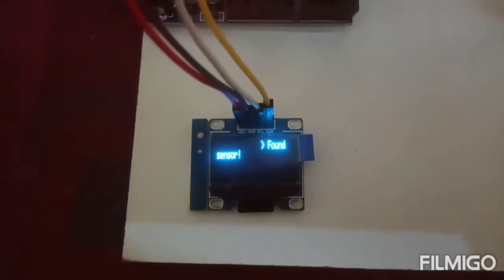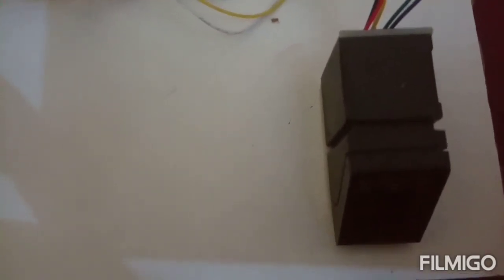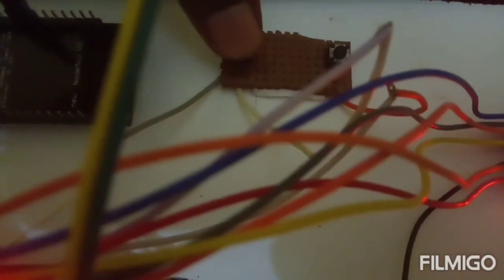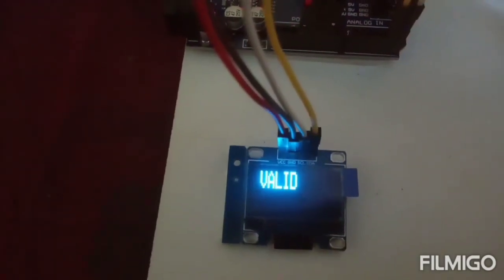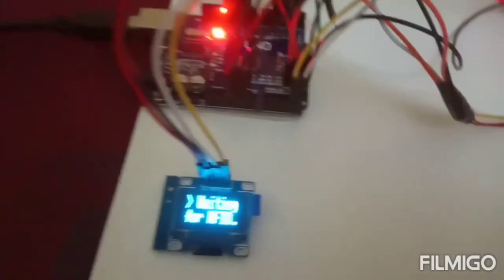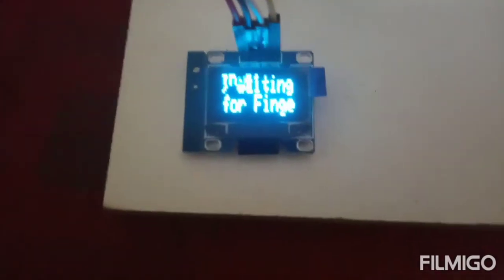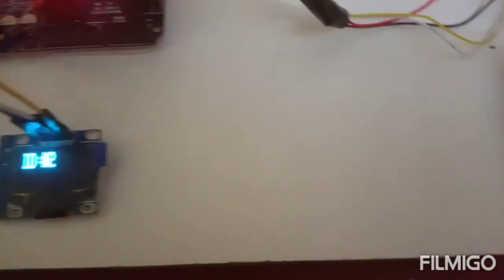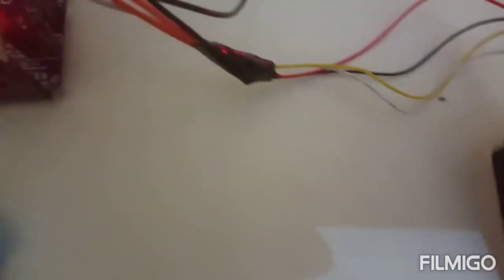Vehicle number and licence authentication sytem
Using RFID and Fingerprint module